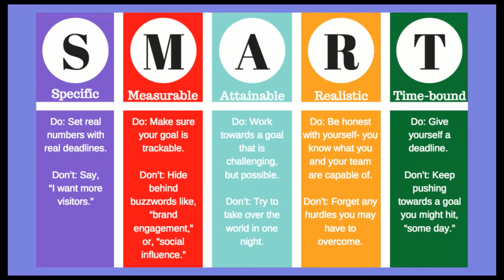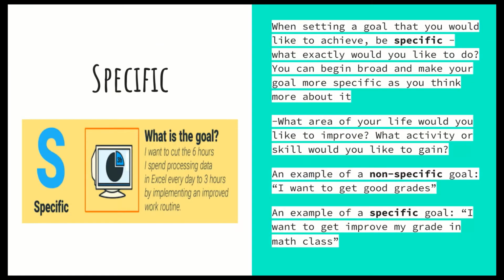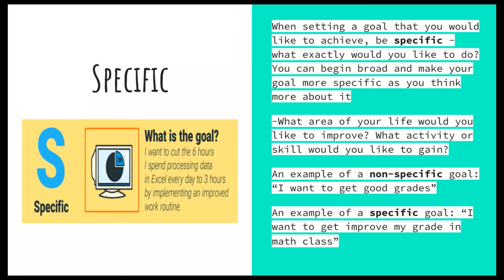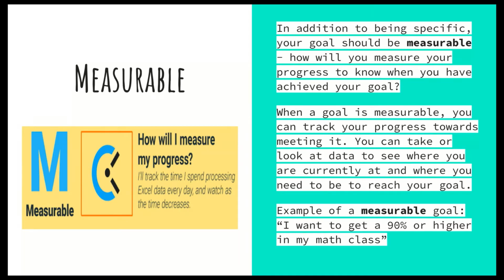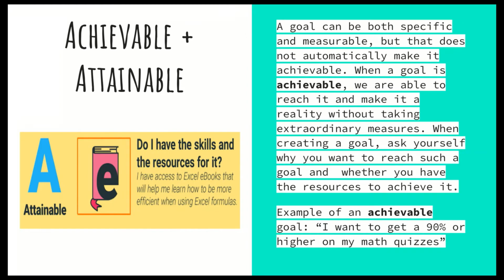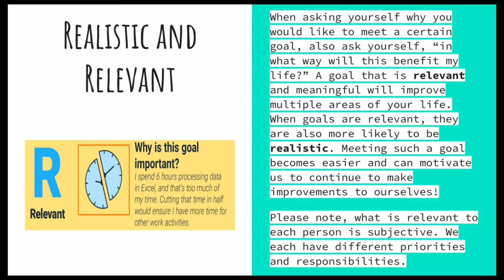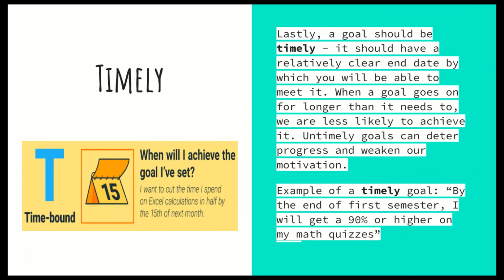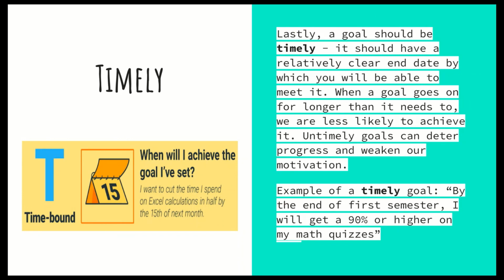Intro to S.M.A.R.T. Goals